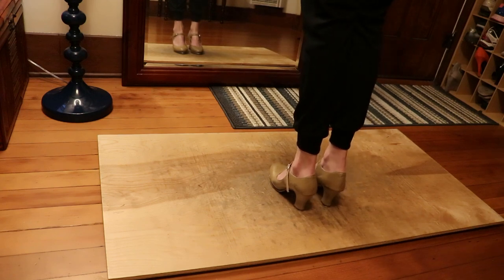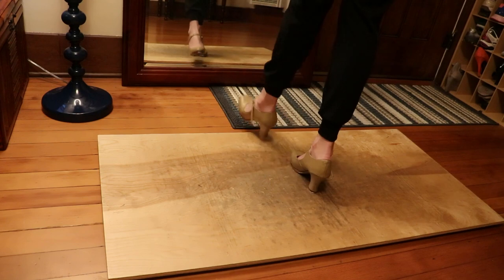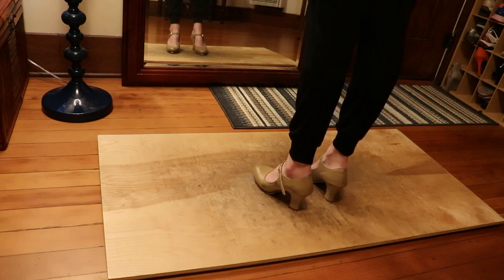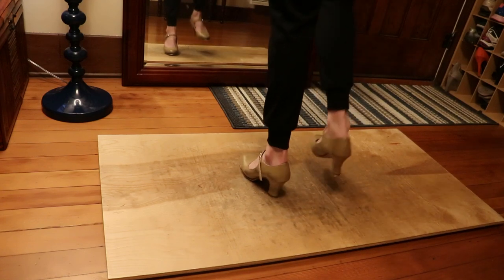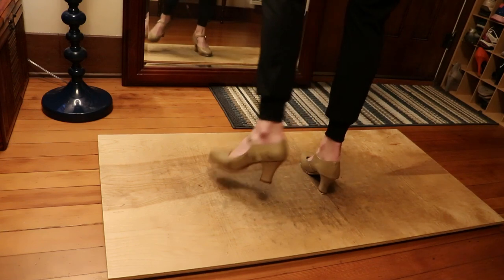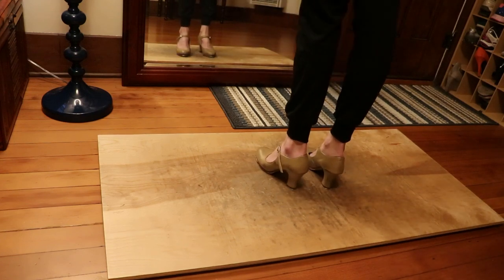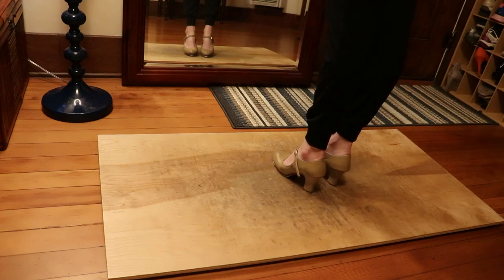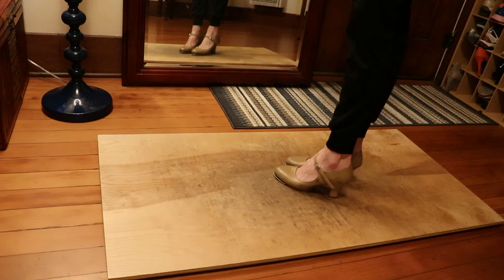High-Intermediate Tap Warm-Up #1 Tutorial - Heel Shuffle Cramp Roll with 3 Heels Combo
New warm-up for OCSA Tap II and anyone else who wants to follow along! I can’t sit still for so long during these stay-at-home orders! I’ll be posting more tutorials soon and a longer video of all the warm-ups with music.